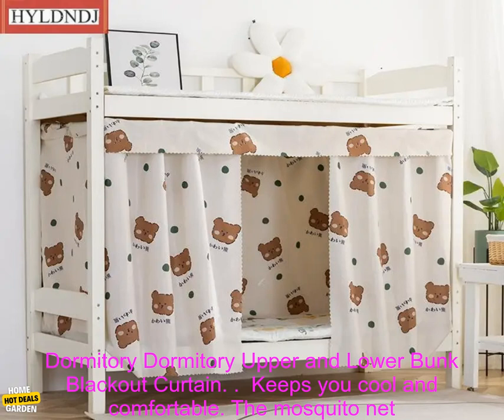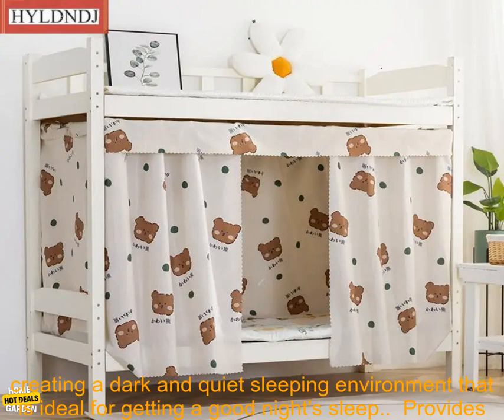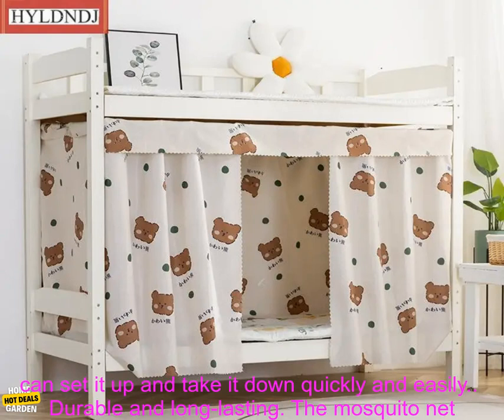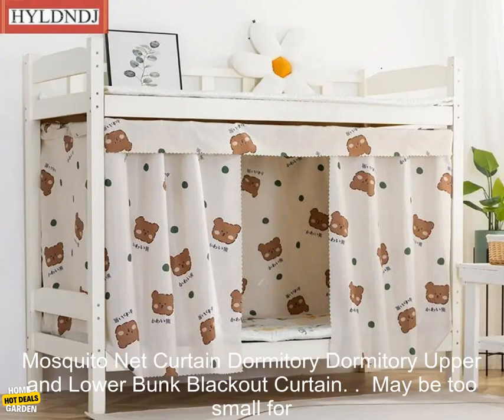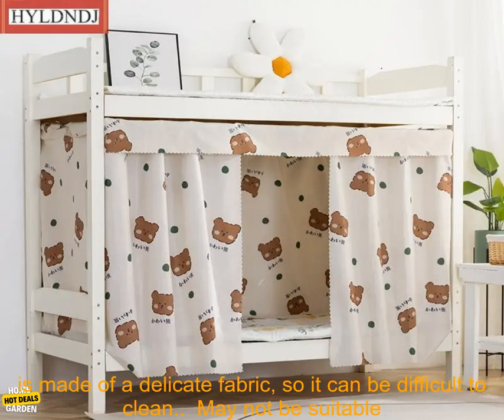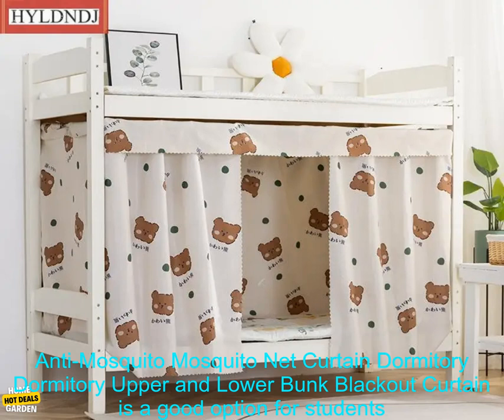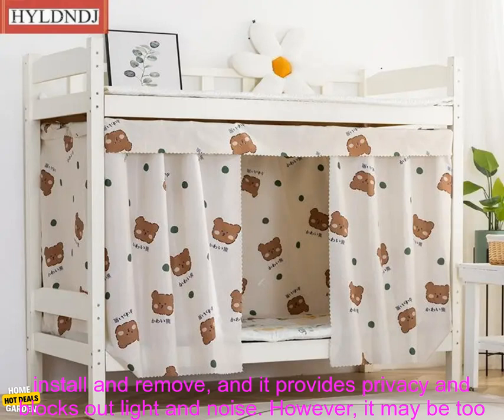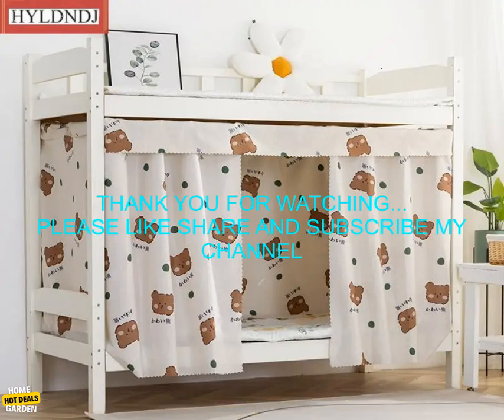1005005122705620 Student Bed Privacy Anti Mosquito Mosquito Net Curtain Dormitory Dormi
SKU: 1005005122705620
Student Bed Privacy Anti-Mosquito Mosquito Net Curtain Dormitory Dormitory Upper and Lower Bunk Blackout Curtain Good Thing
About Student Bed Privacy Anti-Mosquito Mosquito Net Curtain Dormitory Dormitory Upper and Lower Bunk Blackout Curtain

* **Keeps you cool and comfortable**. The mosquito net is made of a lightweight, breathable fabric that allows air to circulate, keeping you cool and comfortable even on hot summer nights.
* **Blocks out light and noise**. The blackout curtain blocks out light and noise, creating a dark and quiet sleeping environment that is ideal for getting a good night's sleep.
* **Provides privacy**. The mosquito net provides privacy, so you can sleep soundly knowing that you are protected from prying eyes.
* **Easy to install and remove**. The mosquito net is easy to install and remove, so you can set it up and take it down quickly and easily.
* **Durable and long-lasting**. The mosquito net is made of high-quality materials that are durable and long-lasting.

Bad Thing About Student Bed Privacy Anti-Mosquito Mosquito Net Curtain Dormitory Dormitory Upper and Lower Bunk Blackout Curtain

* **May be too small for some beds**. The mosquito net is available in a variety of sizes, so you need to make sure that you choose the right size for your bed.
* **May be difficult to clean**. The mosquito net is made of a delicate fabric, so it can be difficult to clean.
* **May not be suitable for all climates**. The mosquito net is designed to keep mosquitoes out, but it may not be suitable for climates where there are other insects, such as flies or gnats.

Overall, the Student Bed Privacy Anti-Mosquito Mosquito Net Curtain Dormitory Dormitory Upper and Lower Bunk Blackout Curtain is a good option for students who are looking for a way to keep cool, comfortable, and protected from mosquitoes. It is easy to install and remove, and it provides privacy and blocks out light and noise. However, it may be too small for some beds and it can be difficult to clean.